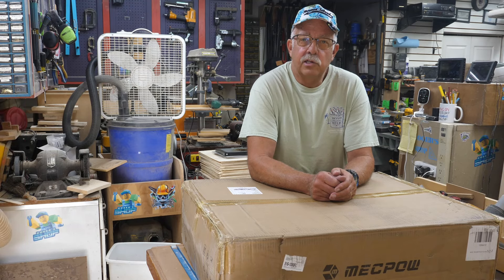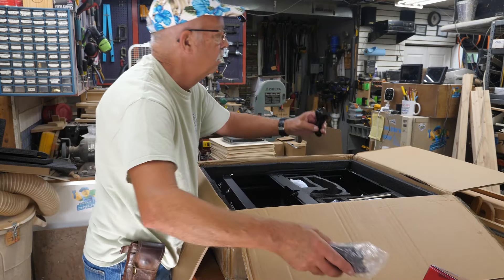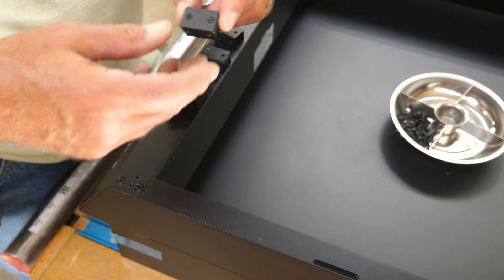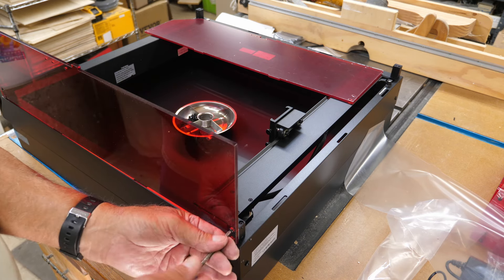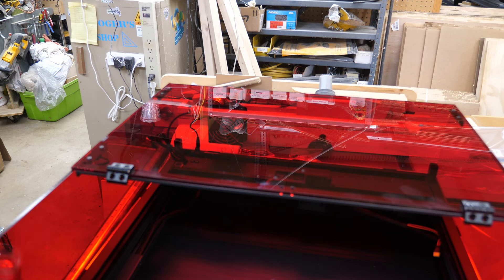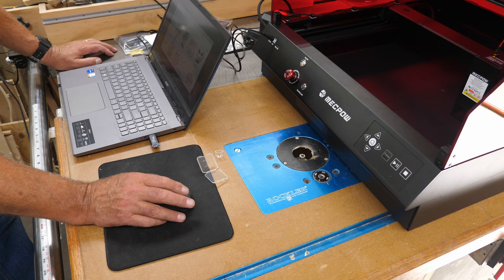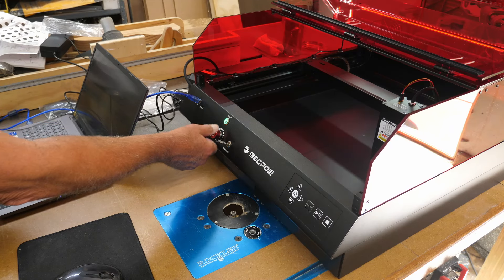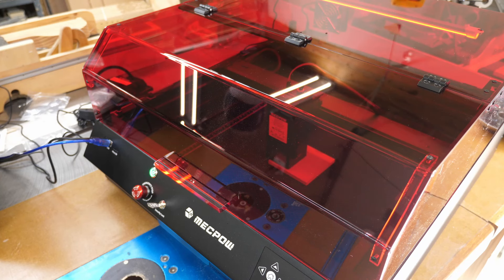Mecpow X4 Pro Class I Laser Detailed Assembly and Startup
Unboxing, assembly, startup, and a sample project, in detail.
This is the latest from Mecpow.  A 22W Class I laser with a lot of features.  This is only the beginning and you will be seeing more videos on this laser coming soon.

Where to get one
For $100 off, use code ROGERX4PRO